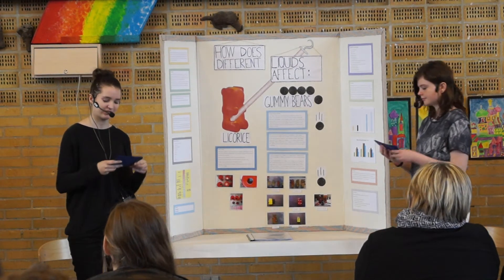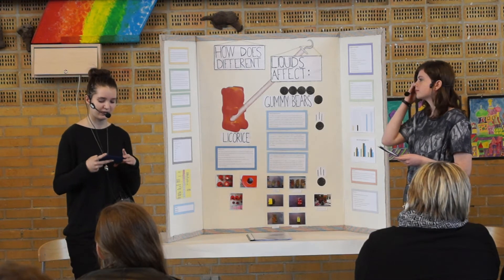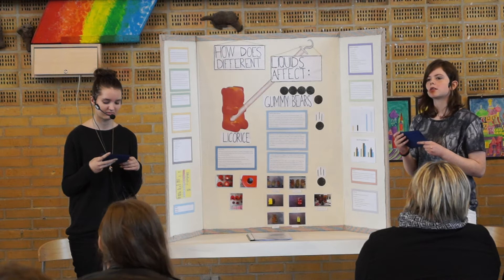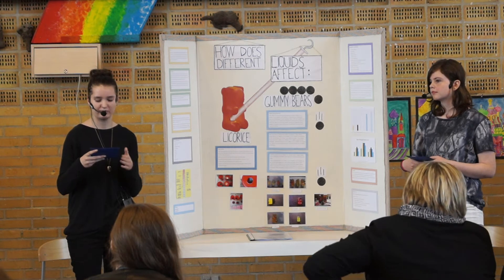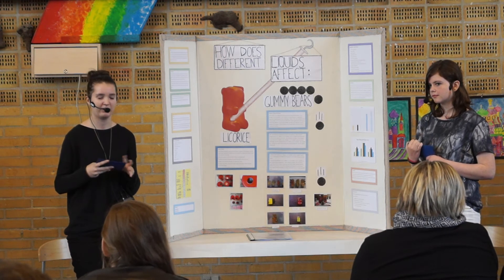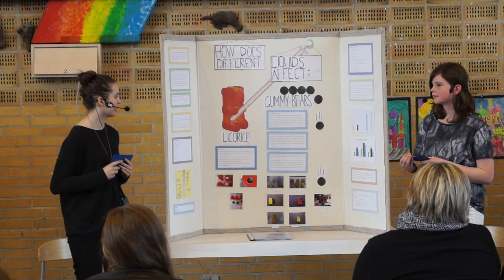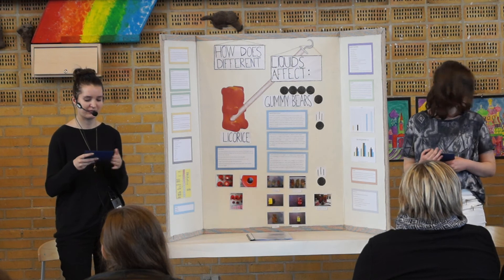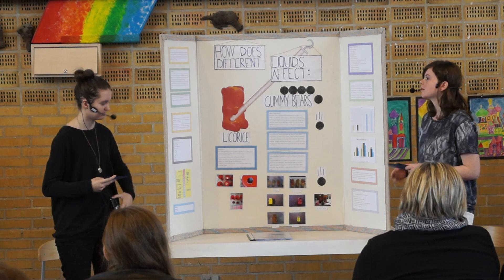How does different liquids affect Gummy Bears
Science Fair March 2015